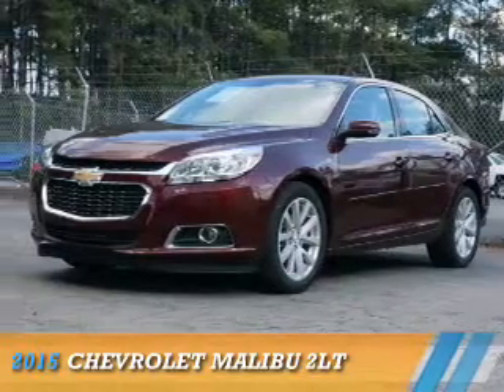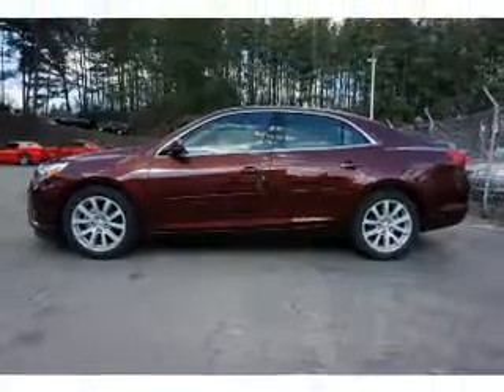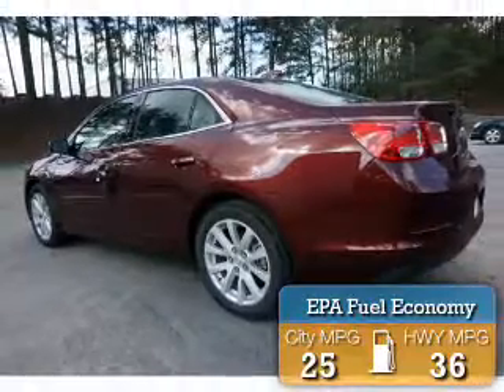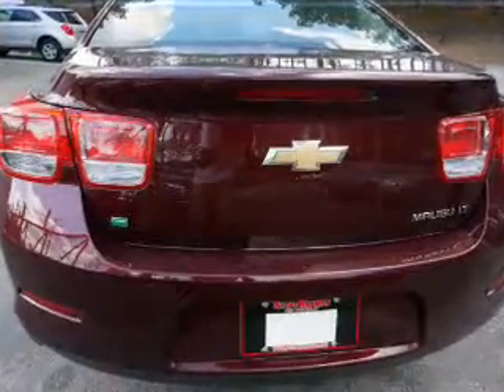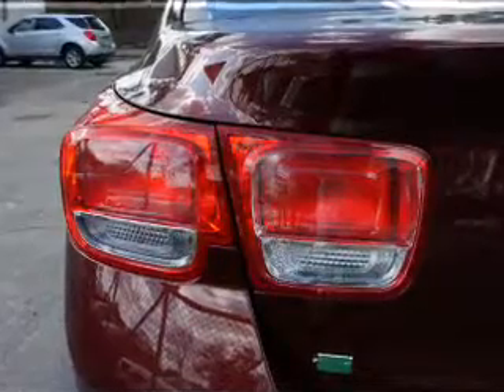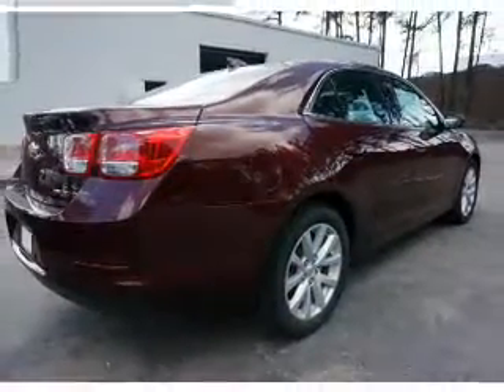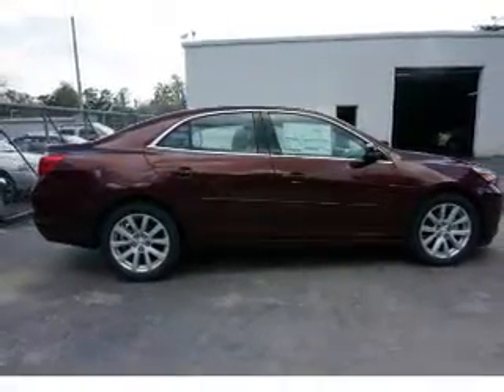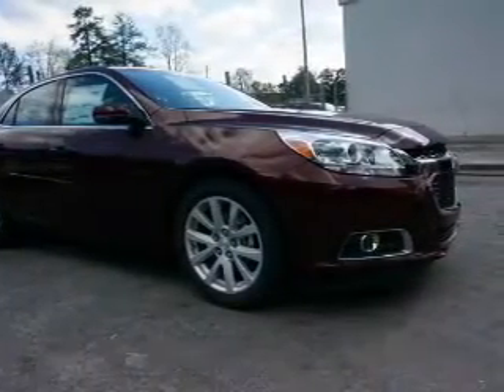2015 Chevrolet Malibu 269997 - Smyrna GA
Year: 2015
Make: Chevrolet
Model: Malibu
Trim: 2LT
Engine: 2.5 liter 4 cylinder FWD
Transmission: 6-Speed Automatic
Color: Dk. Red
Mileage: 0
Address:
2155 Cobb ParkwaySmyrna, GA 30080
VIN:1G11D5SL0FF269997